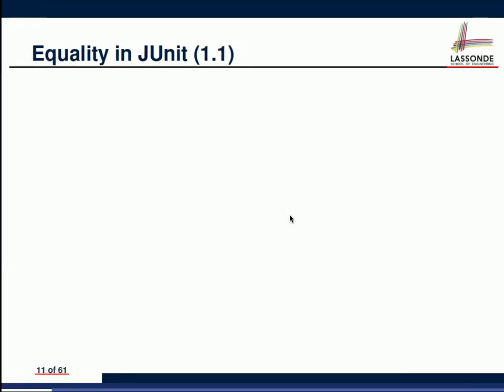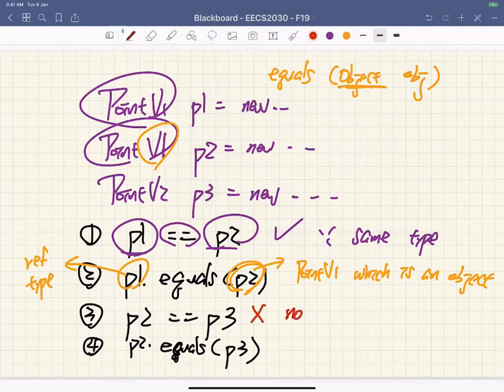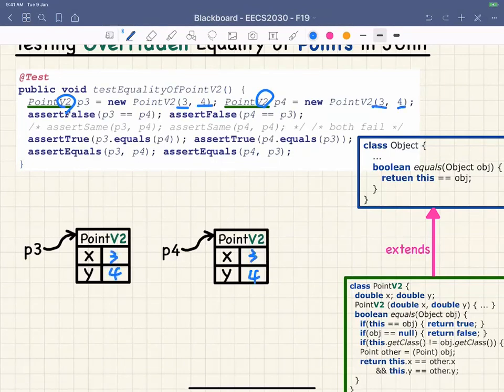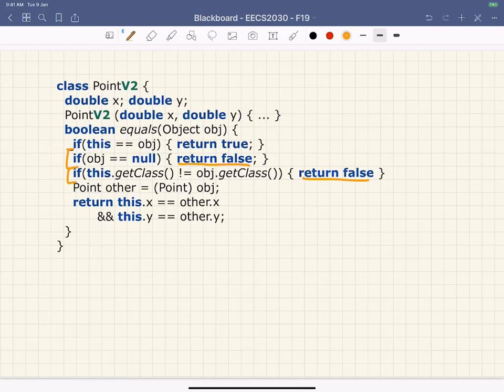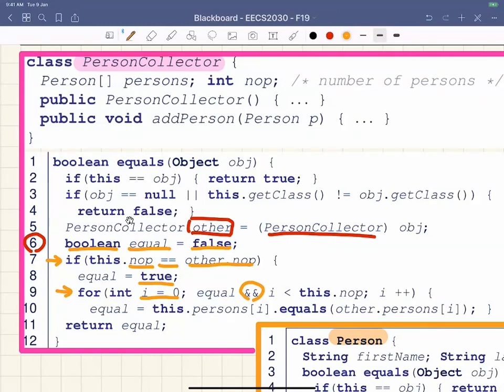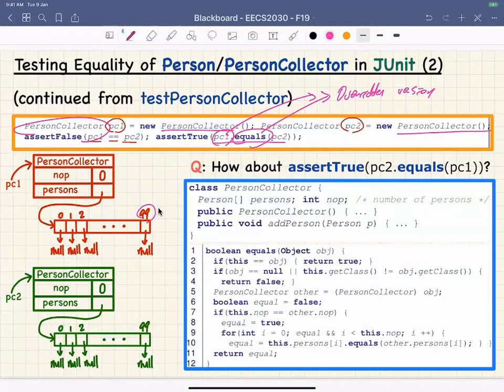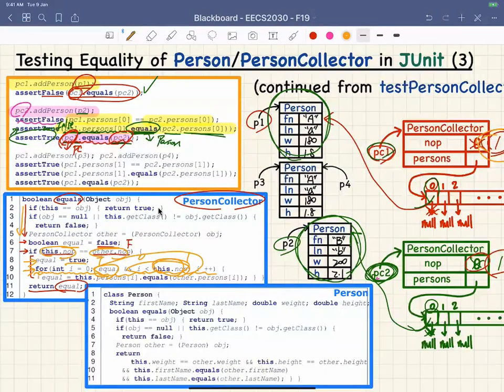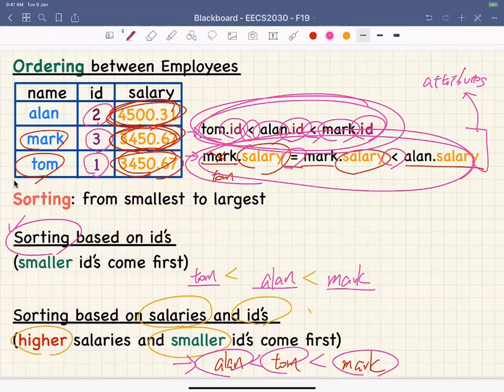EECS2030 F19 20191002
- Testing of equals in JUnit
- Defining equals in Person and PersonCollector